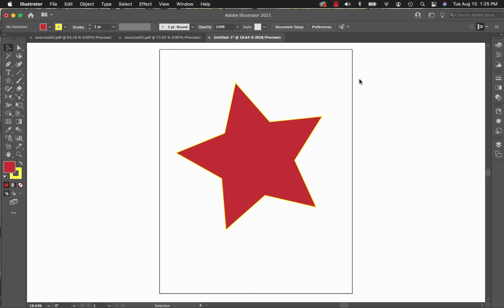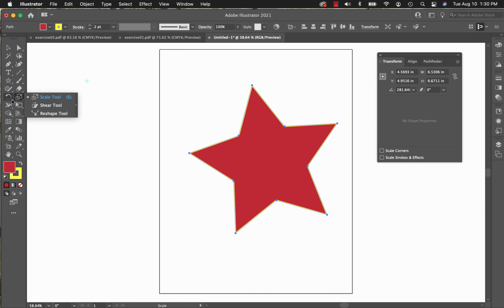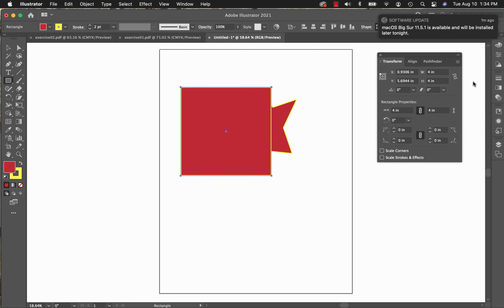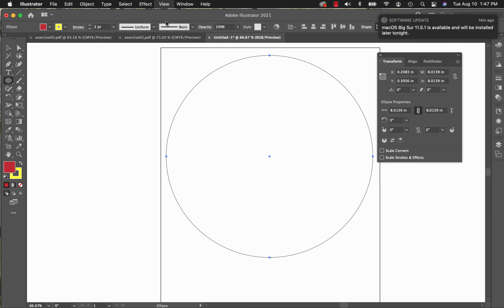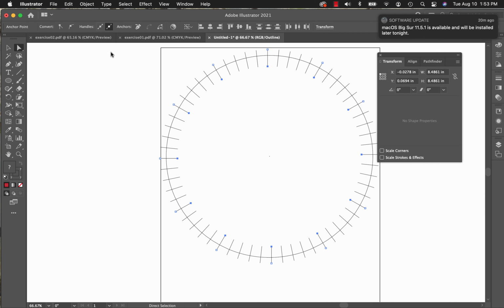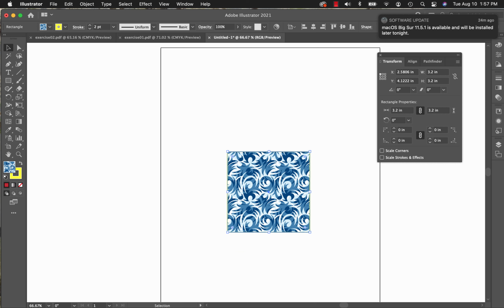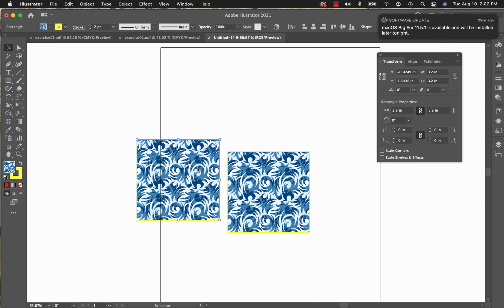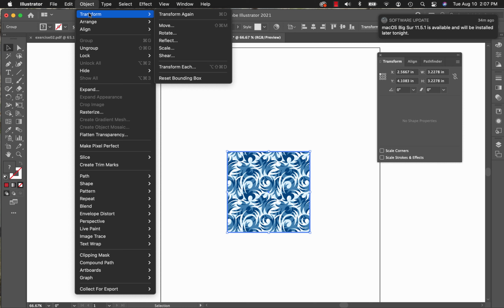Lecture: Shape Transformation Techniques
DMA C107 Video lecture on shape transformation techniques.